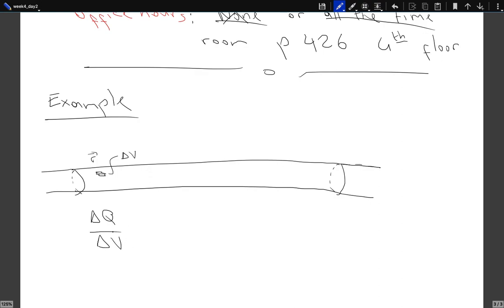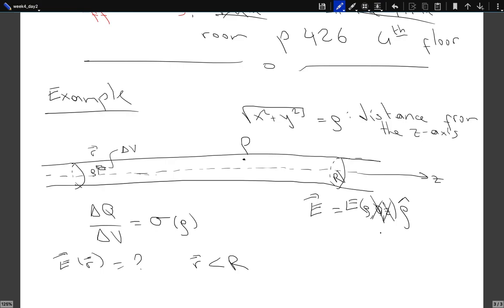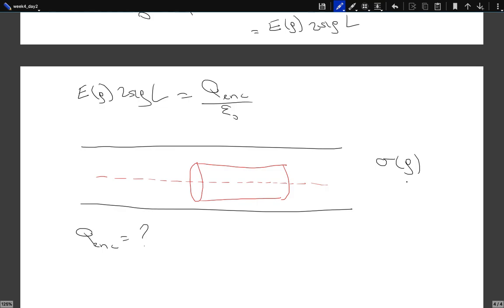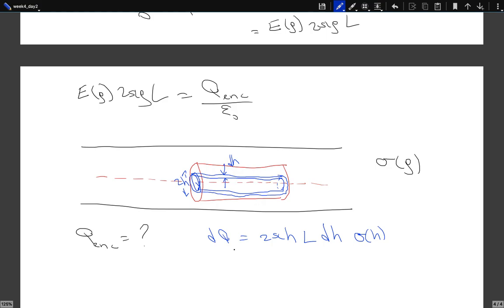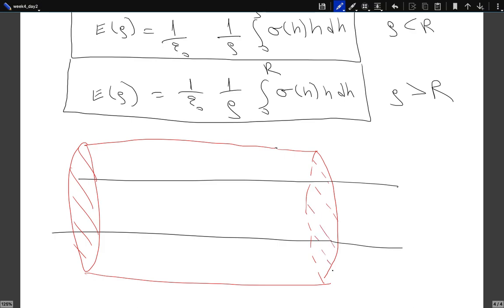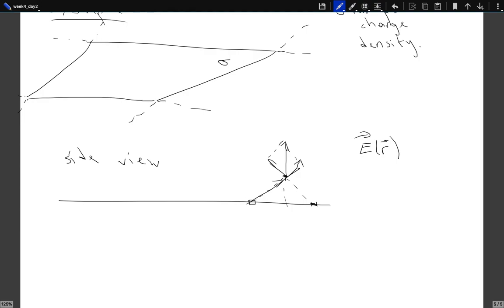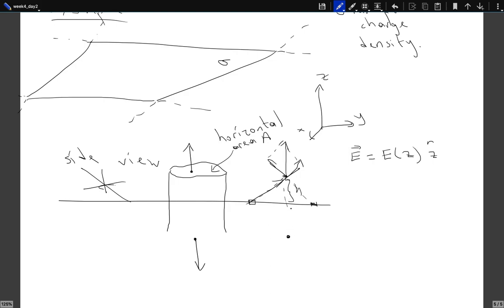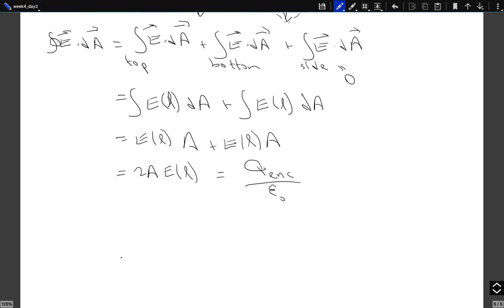20182 phys106 week4 day2 hour2